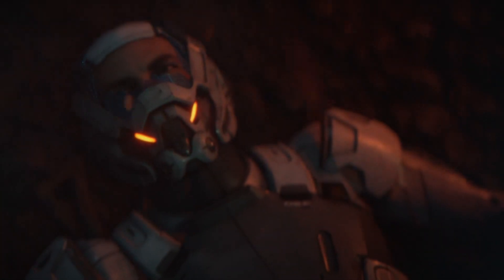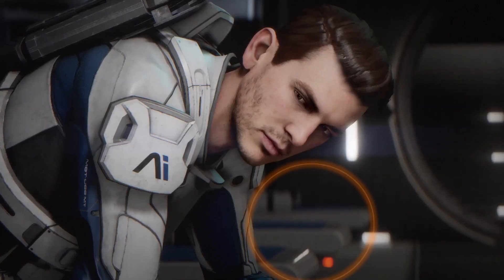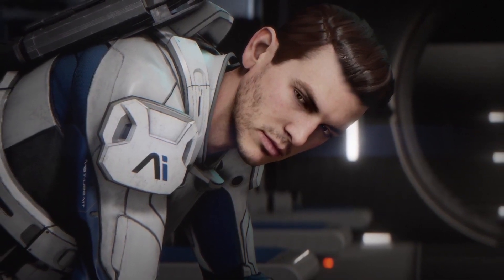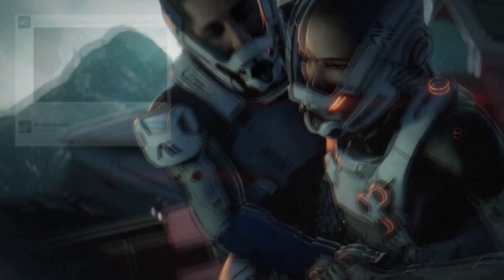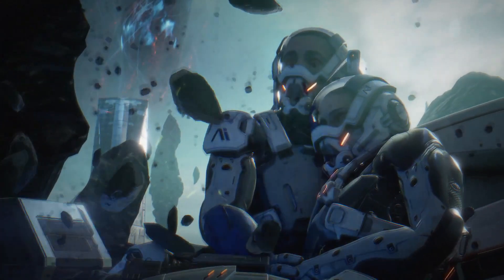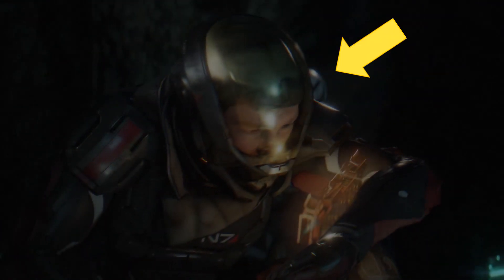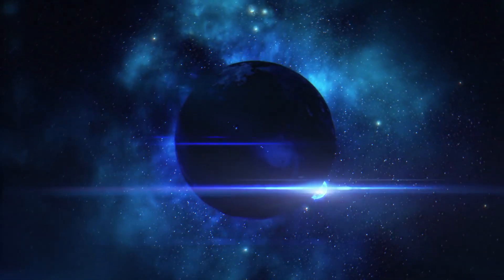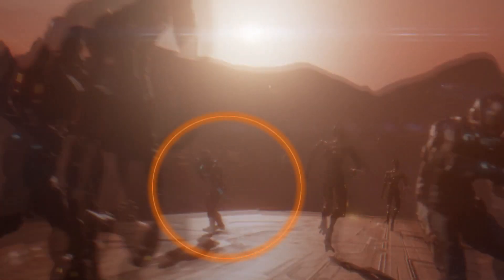Mass Effect: Andromeda | N7 Day Hidden Gems Trailer Analysis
An in-depth look and analysis of the N7 Day trailer for Mass Effect: Andromeda focusing on aspects of the trailer you may not have noticed. Mass Effect: Andromeda is currently set to release Spring 2017, and gamelay is coming at the Game Awards on December 1st.